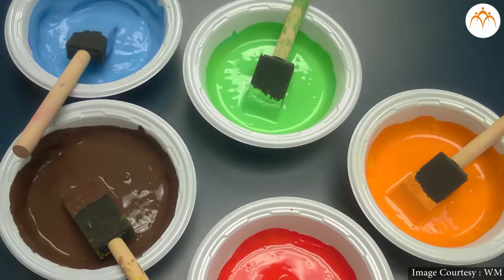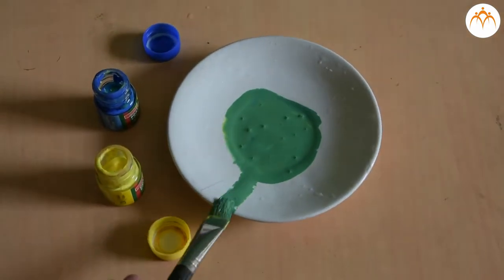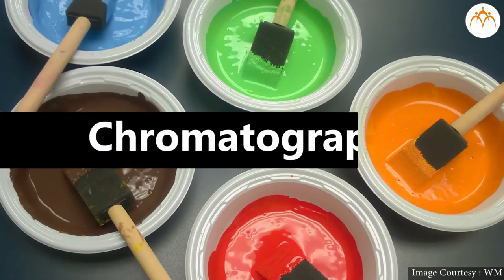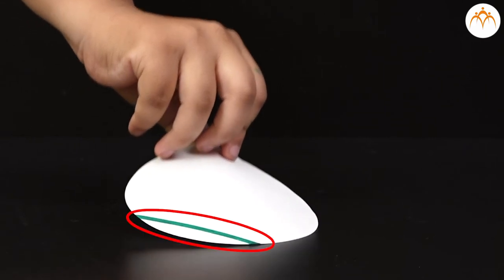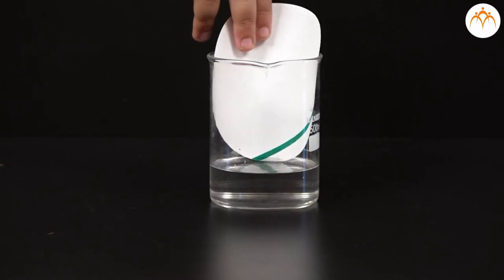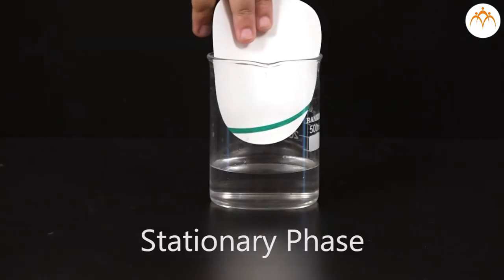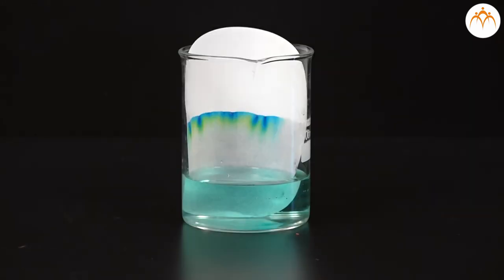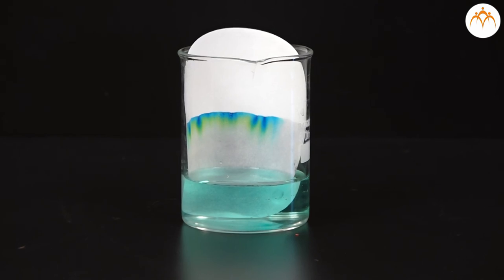Elements,Compounds and Mixtures - Chromatography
Elements,Compounds and Mixtures,Elements,Compounds and Mixtures - Chromatography ,7th,Science,Jnana Prabodhini,Maharashtra Board,